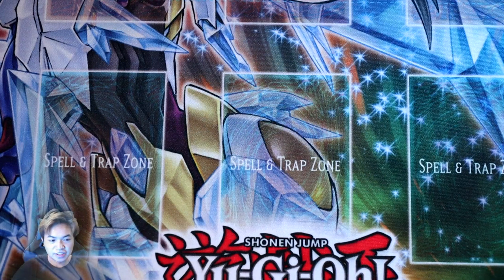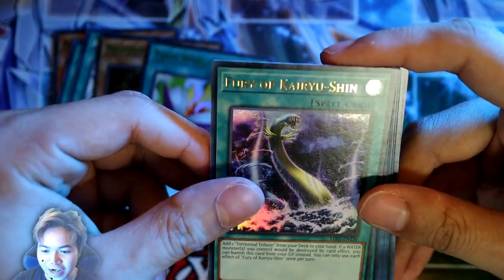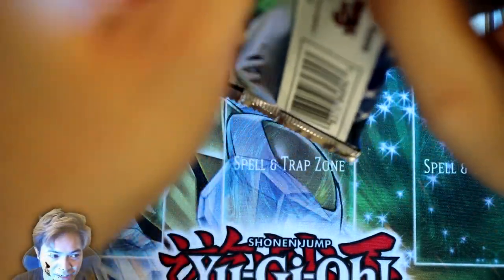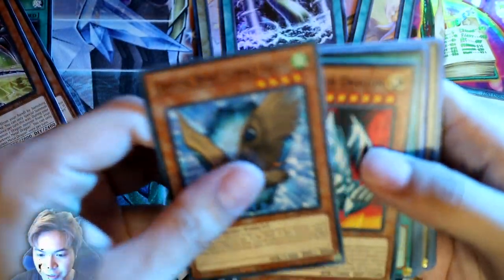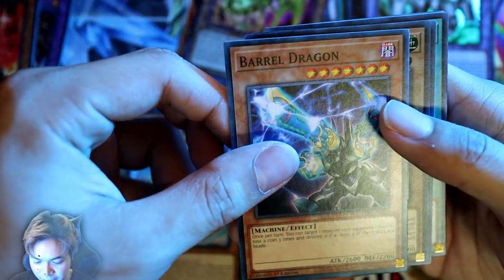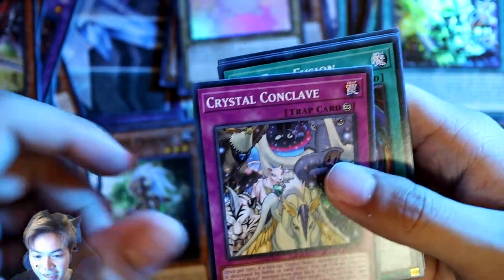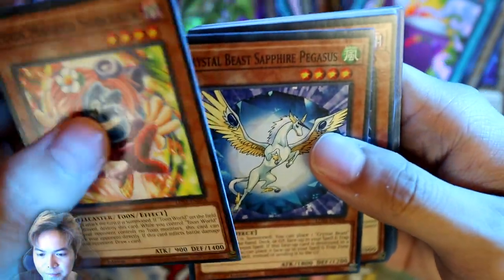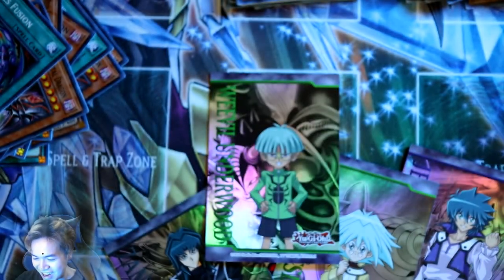YUGIOH UNBELIEVABLE LEGENDARY DUELISTS SEASON 1 BOX OPENING!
It's time to DUEL! With many good reprints excluding Toon Kingdom for whatever reason, this is a great set to just get that pure nostalgia rush that everyone loves. Let me know down below if you're interested in the OriCas as well!

- Simply click on my link then proceed to buy whatever your heart desires on TCGPlayer to help support the growth of this channel!

EQUIPMENT USED:
Light-Blocking Glasses
Webcam Stand